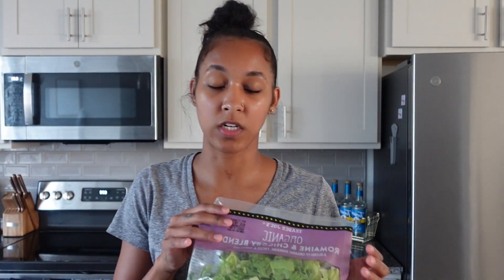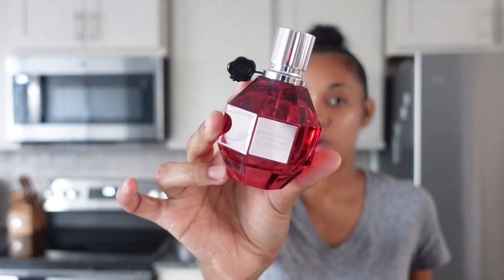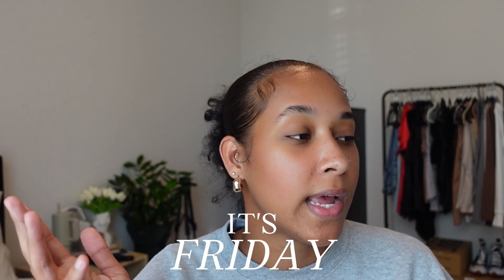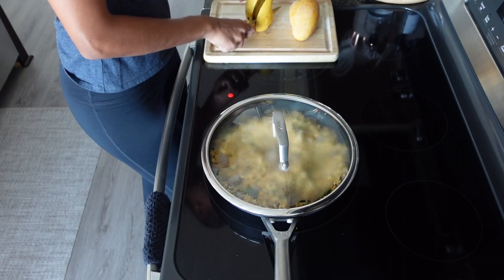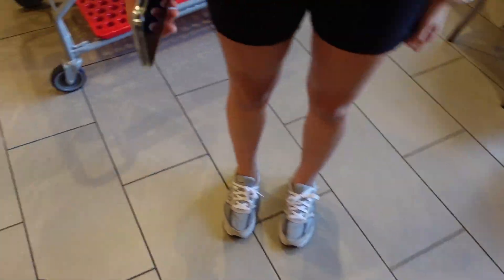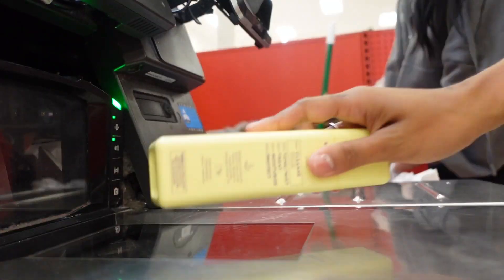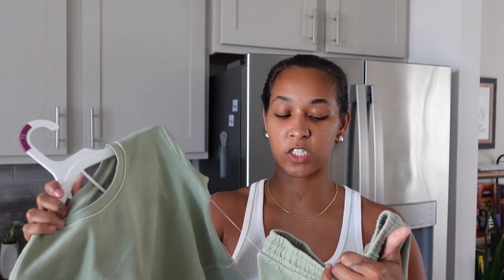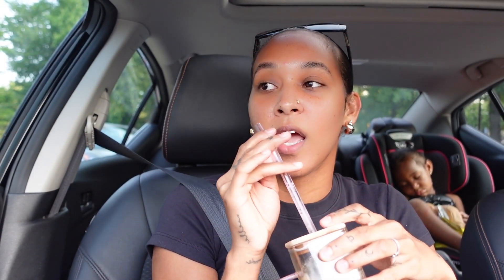WEEKLY VLOG | Shopping in target with my bestie + kid free evening, trader joes favs + cleaning+more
⇢ 𝐒𝐡𝐨𝐩

⇢ 𝐅𝐚𝐪
age: 23
camera used: SONY ZV-1
5,858 internet friendsss